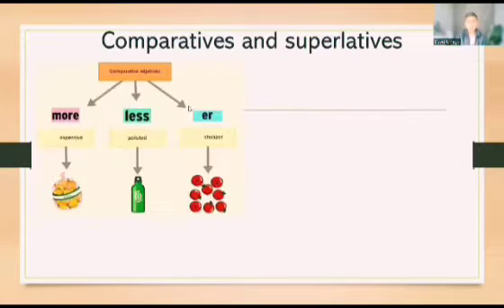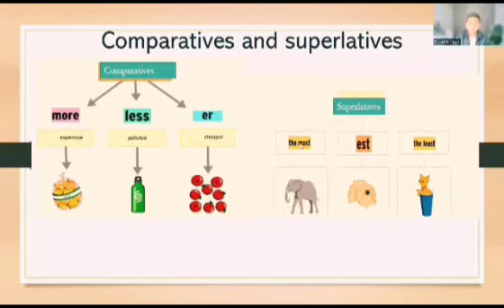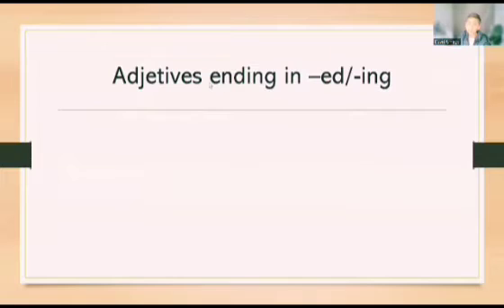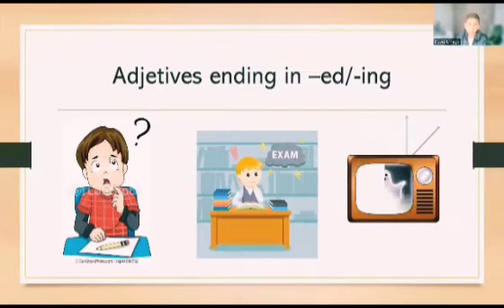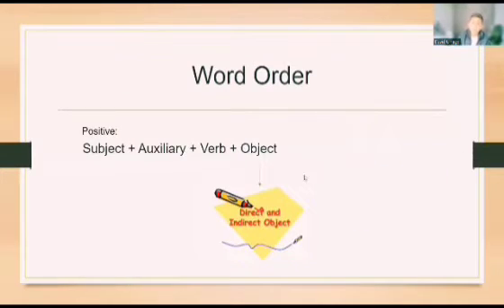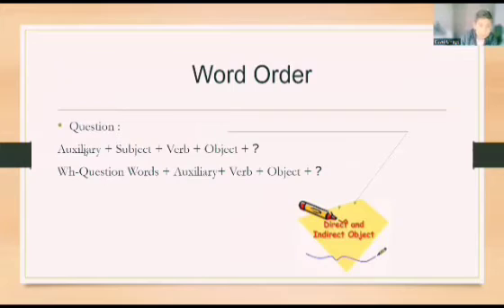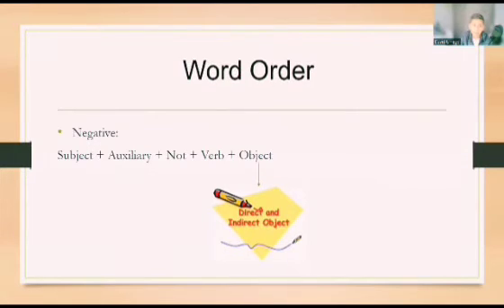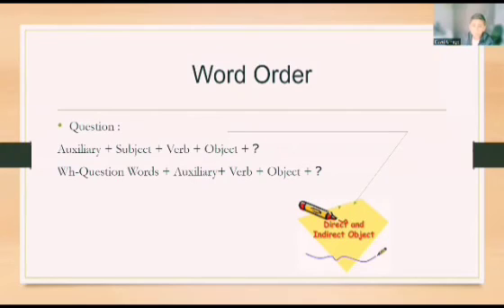Exposición Inglés B2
Academia Hommík School